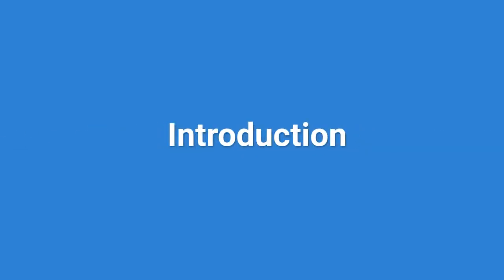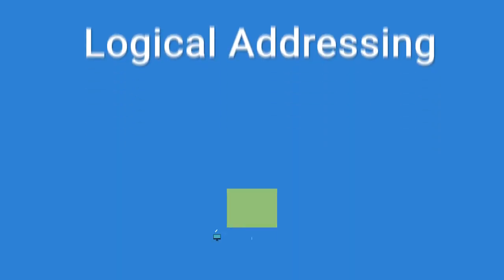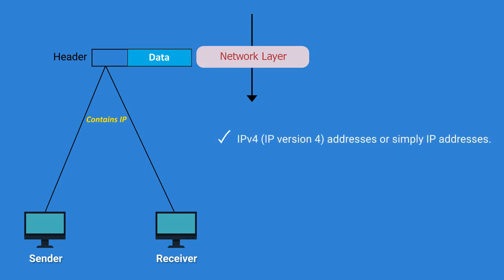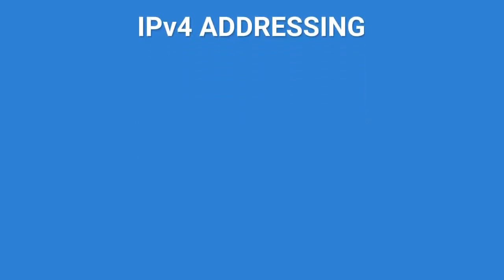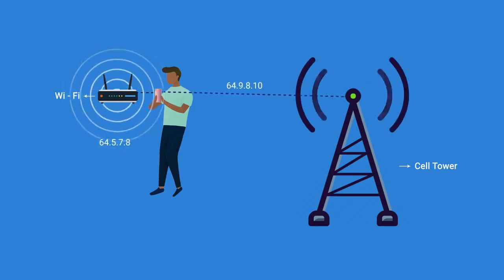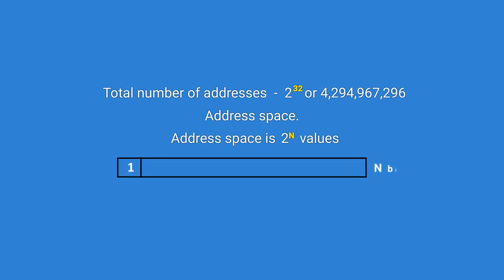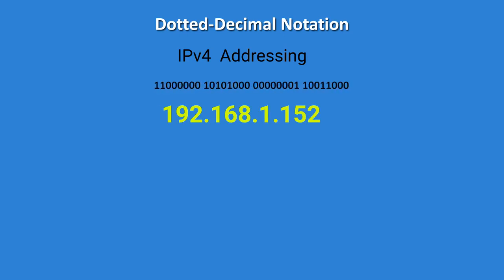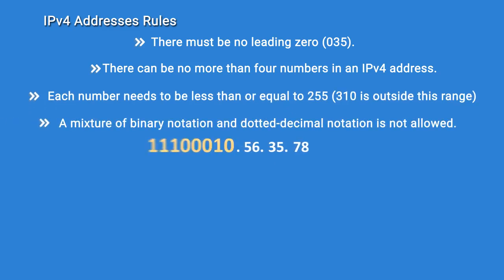IPv4 Addressing V003